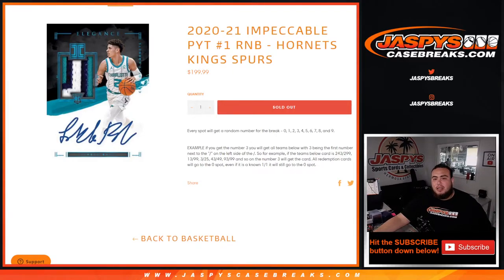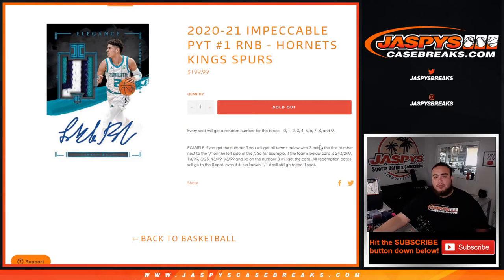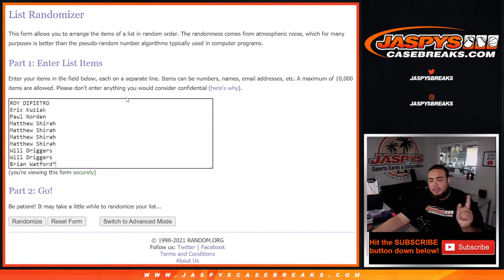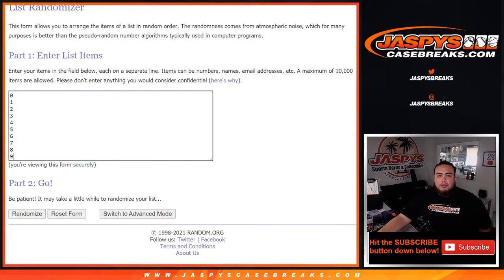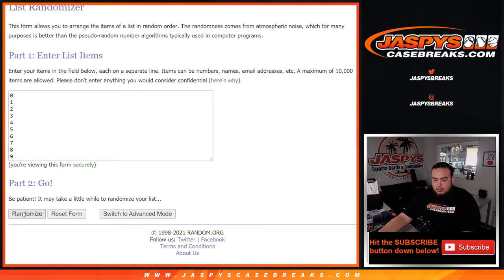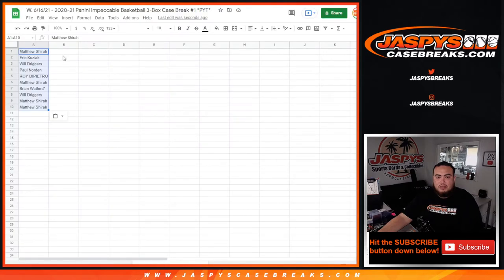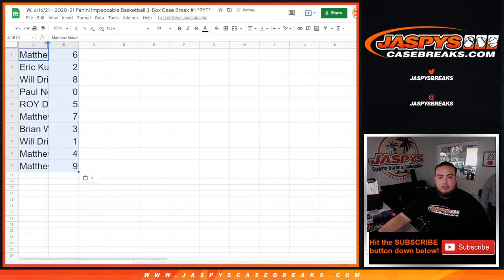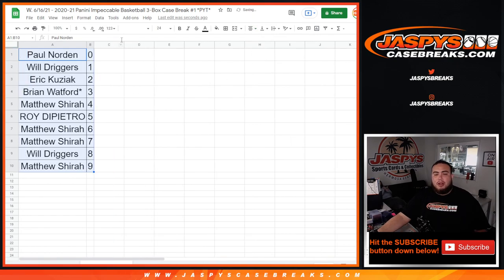W. 6/16/21 - RNB: CHA/SAC/SA - 2020-21 Panini Impeccable Basketball 3-Box Case Break #1 *PYT*